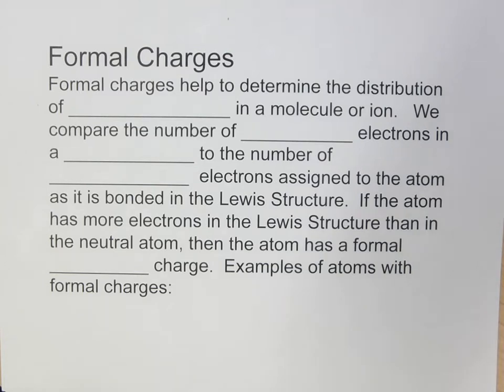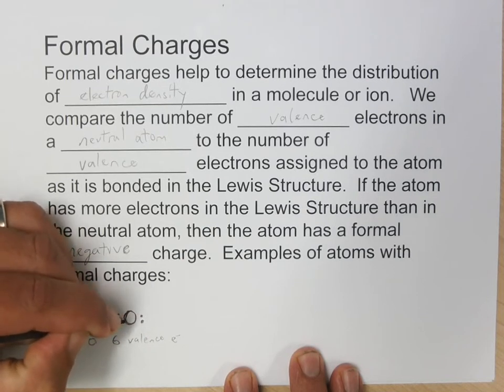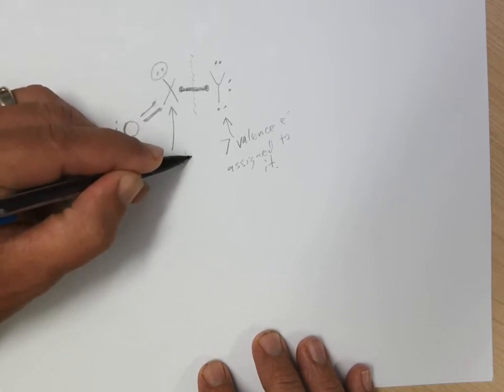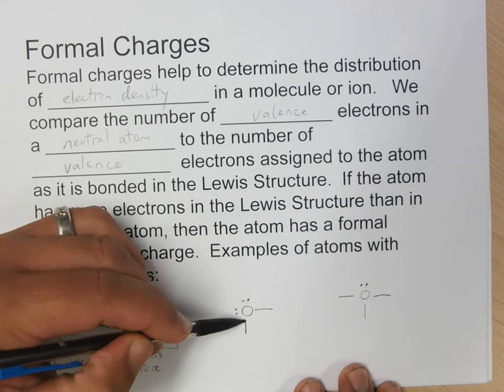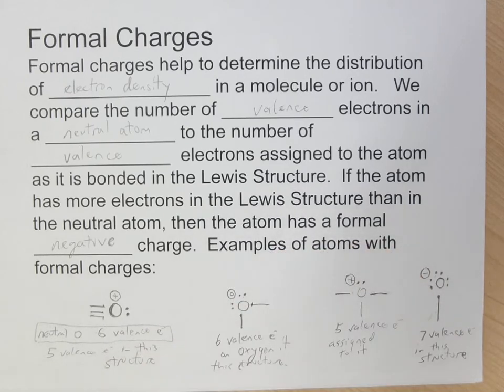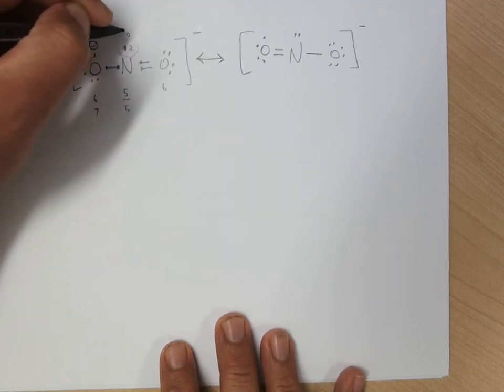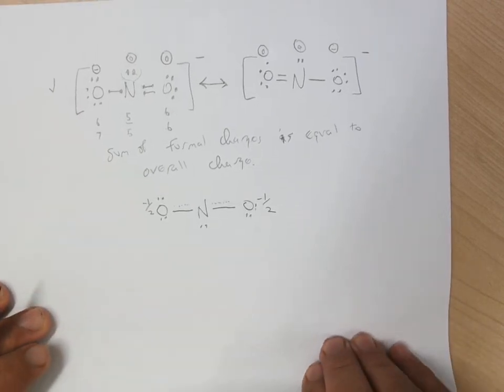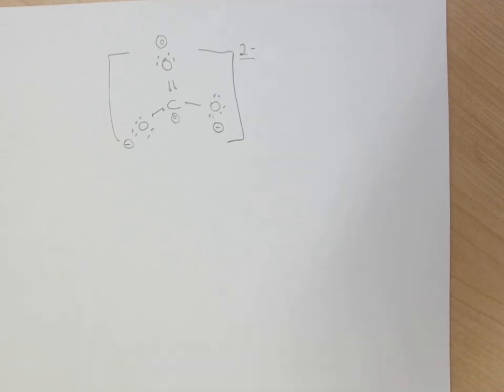CHM 230 Formal Charge 2 7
The concept of formal charge is explained, with examples of which bonding schemes for an oxygen atom lead to different formal charges.  The number of valence electrons in a neutral atom is compared to the number of valence electrons assigned to an atom in a structure to determine the formal charge for an atom within a molecule or ion.  The examples of nitrite and carbonate are used to illustrate formal charges.